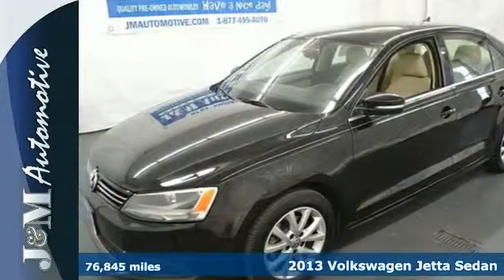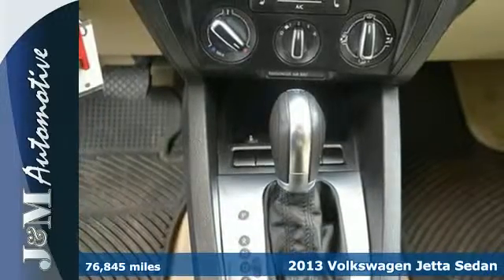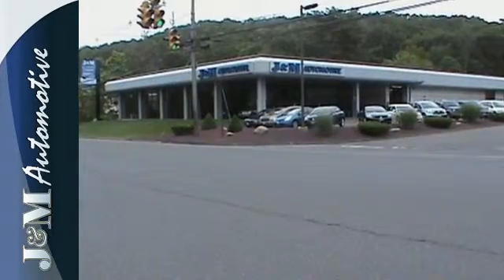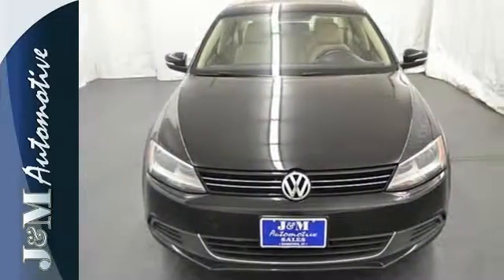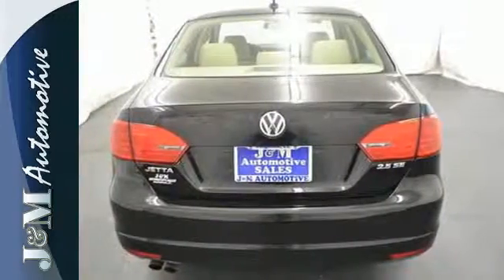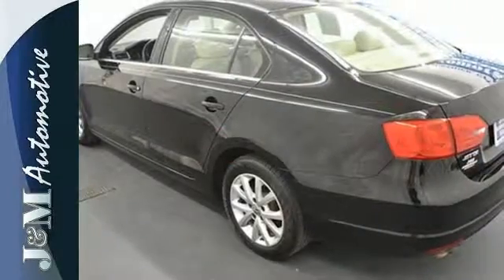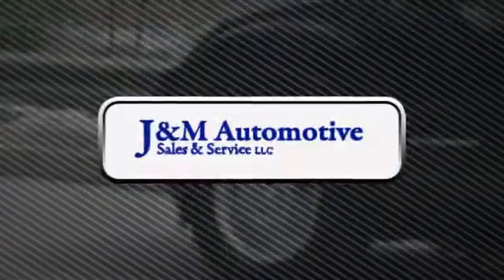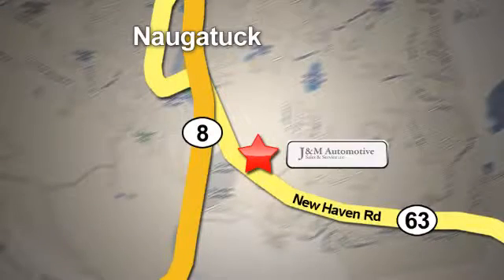2013 Volkswagen Jetta Sedan Naugatuck CT Hartford, CT 136107T - SOLD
Year: 2013
Make: Volkswagen
Model: Jetta Sedan
Trim: 4d Sedan SE Convenience/Sunrf Auto/PZEV
Engine: -1 Cylinders
Color: Black
Mileage: 76845
Stock #: 136107T
VIN: 3VWDP7AJ1DM266107
A Desirable, One-Owner Jetta with an Accident-Free Carfax History Report and an Included Warranty!

Address:
820 New Haven Rd.